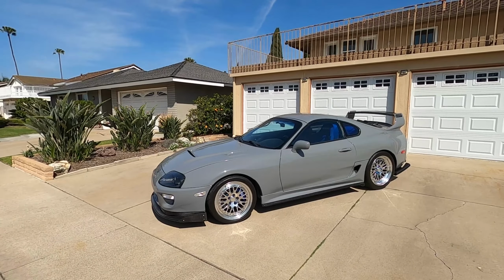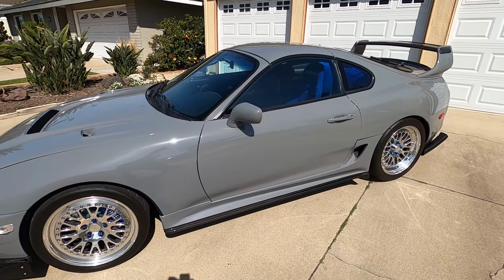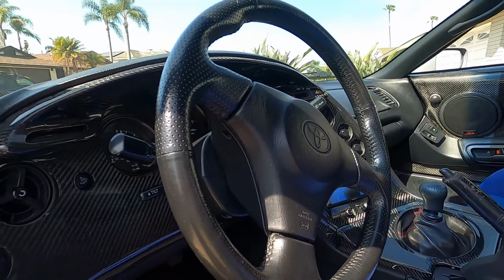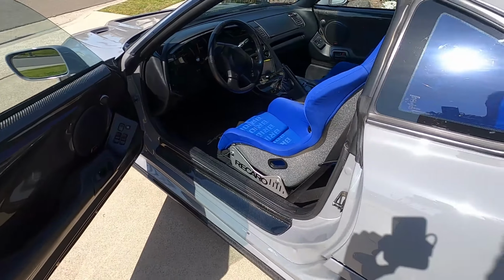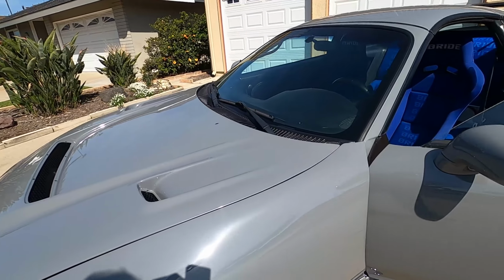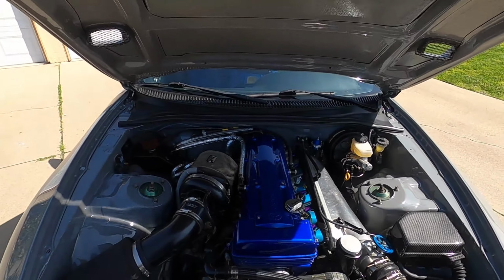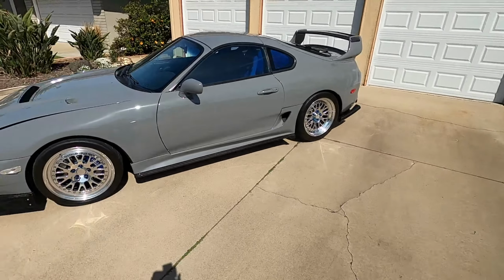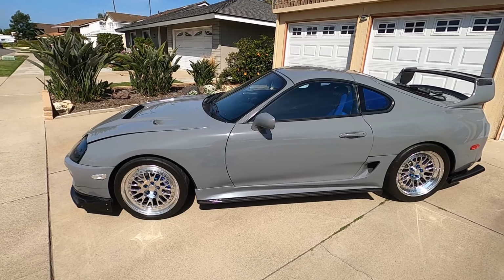Introduction to one of my favorite Toyota Supras. Ever.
Here's an overview of Peter's Toyota Supra.  This car was a chassis up rebuild for him and his first long project in a long time.  We are happy we were able to help him with this project and love how it came out.  The spec sheet below is from Dsport's magazine article.

740 HP
1993 Toyota Supra
Chassis Code: JZA80
Peak Boost: 30 psi
Fuel: E85
ENGINE
Engine Code: 2JZ-GTE
Displacement (cc): 2999cc
Bore & Stroke (mm): 86.5mm x 86mm
Peak Horsepower (@ RPM): 740 whp
Peak Torque (@ RPM): 570 lb-ft
Dyno Type: Dynapack
Engine Builder: Engine Supply Santa Ana
Block Modifications: Bored 40 over
Machine Work: Port and Polish
Compression Ratio: 9:1
Pistons: CP
Pistons Rings: PVD
Connecting Rods / Crank: OEM
Bearings, Main and Rod: ACL Race Bearings, Standard X
Camshafts: BC264
Valves/Springs/Retainers: OEM
Cylinder Head Modifications: Engine Supply Machine Work
Cylinder Head Gasket: 2JZ-GTE OEM Toyota 1.3mm
Head/Main Studs: ARP
Intake Manifold: Hypertune
Throttle Body: Hypertune 90mm
Air Induction System: AEM Dryflow Filter with Pre-filter sock
Exhaust System / Downpipe: ETS Titanium
Muffler: ETS Titanium
Wastegate: TurboSmart WG650 ProGate 50mm
Blow-Off Valve: BorgWarner recirculation valve
Intercooler: Hypertune with Billet End Tanks
Fuel Injectors: Injector Dynamics ID1750X
Fuel Pump(s): Walbro 450lph E85 High Pressure x2
Additional Fuel: TurboSmart 800 Fuel Pressure Regulator
Engine Management System: AEM EMS
Engine Management Tuner: Unrivaled Tuning
Boost Controller: 3 port mac valve
Ignition System: OEM Toyota
Spark Plugs: BKR7EIX NGK Iridium
Cooling System: Koyo Radiator
Oil System:/strong OEM Toyota Oil Pump
Performance Electronics: Rywire Harness 2JZ-GTE to Infinity
TURBOCHARGER
Turbocharger: BorgWarner EFR 8374
CHASSIS/DRIVELINE
Springs, F&R: Tein Coilovers
Transmission: V160 6-Speed
Final Drive: 3.13
Clutch / Flywheel: SPEC Clutch
Wheels: CCW Classic
Tires: Toyo R888
Brake Calipers (F&R): Endless Front, 98 Supra Rear
Brake Lines: XRP Custom Lines
INTERIOR
Seats: Recaro Profi SPA Carbon Kevlar
Steering Wheel / Quick Release: 98 JDM Supra
Gauges: ATI to AEM Infinity Gauge
Etc.: 98 JDM Shift Knob, Reupholstered Black Leather Rear Seats,
Carbon Fiber Dash Trim
EXTERIOR
Front Lip / Spoiler: Shine Carbon Fiber
Hood: Trial Racing
Side Skirts: Shine Carbon Fiber
Rear Diffuser: Shine Carbon Fiber
Rear Spoiler / Wing: MVP Motorsports CF TRD
Headlights: Euro Glass
Paint: Nardo Grey
Paint and Body Work: JV Auto Body

Merch now on the online store check it out!